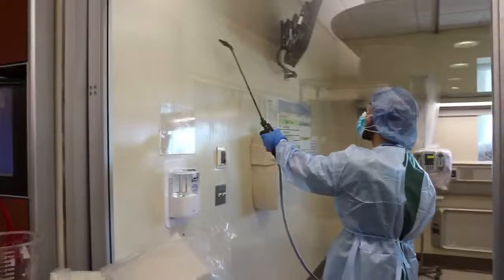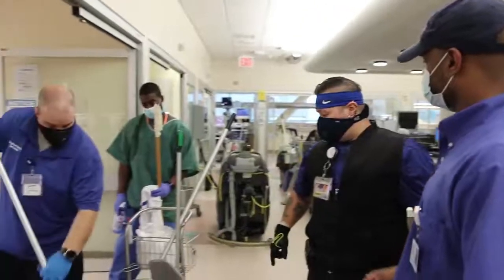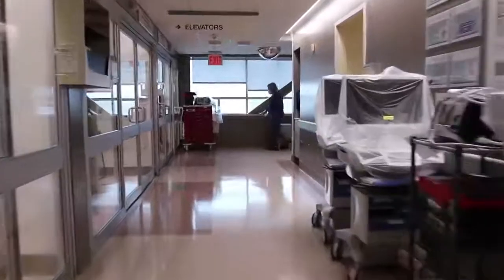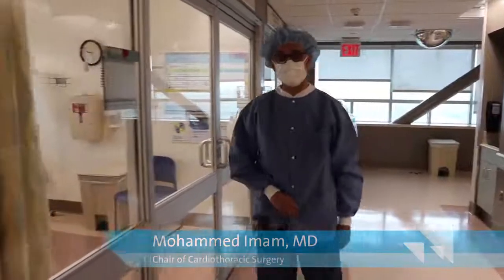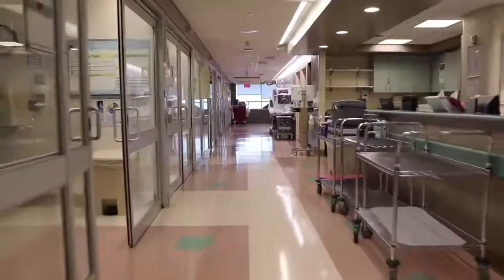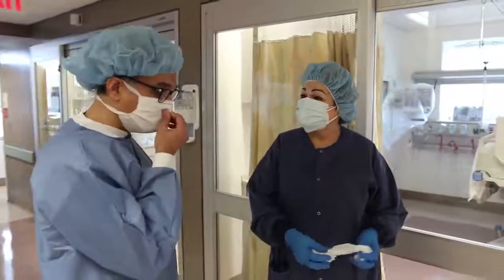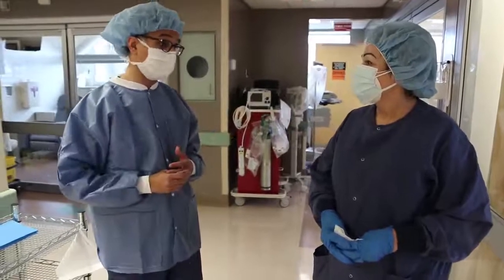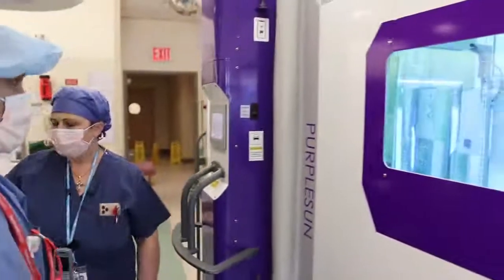SafeCare: Environmental Services - COVID-19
From the first coronavirus patient, our Environmental Services (EVS) teams have been on the frontlines. A few weeks ago, as the hospital played "Here Comes the Sun" for the last COVID-19 patients in the Heart Tower, the EVS team used our ultraviolet light technology, PurpleSun to help disinfect the critical care units to make them coronavirus-free as SIUH began treating critically ill patients and prepares to resume elected procedures.